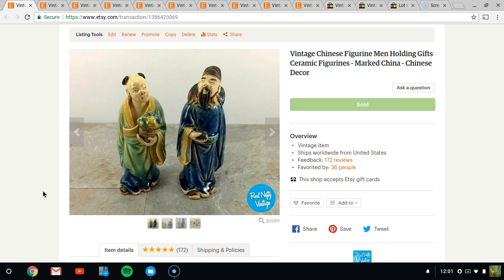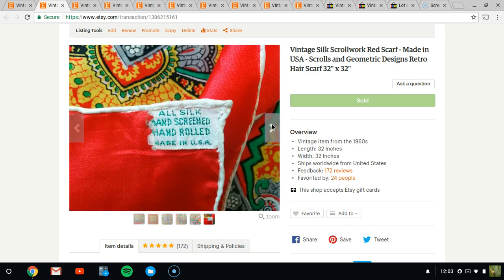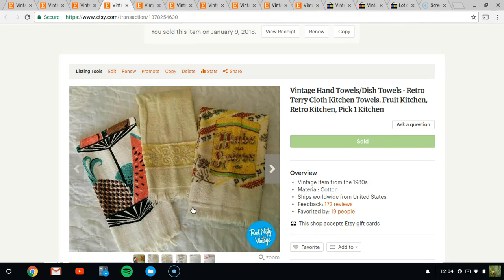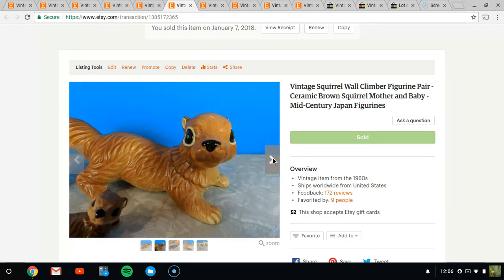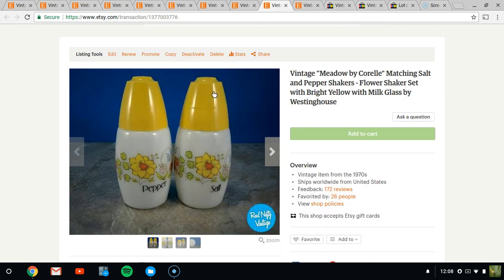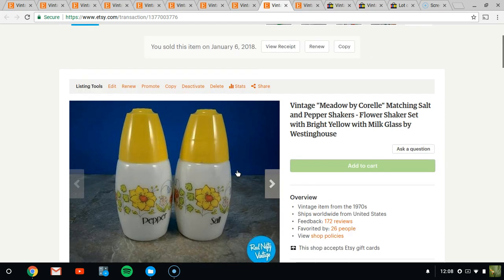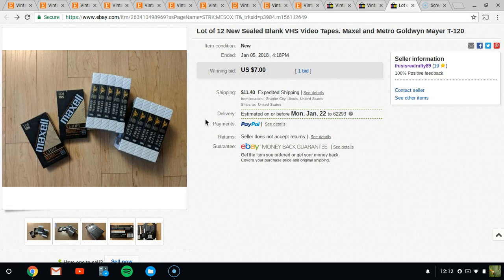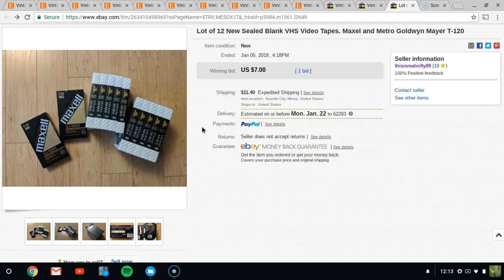What Sold on Etsy This Week #5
January 4th-10th, 2017. Nice week of sales on Etsy and Ebay! Salt and Peppers, Playboy Calendars and more!

Ebay Store: